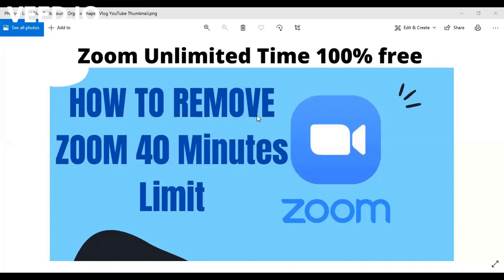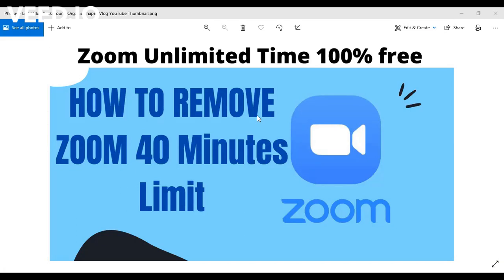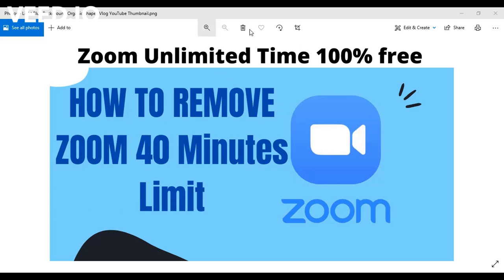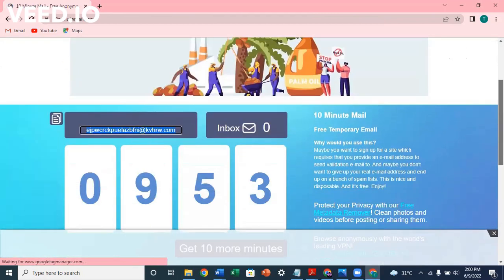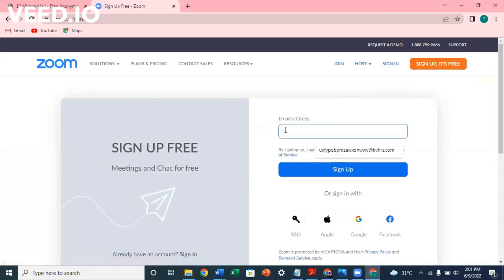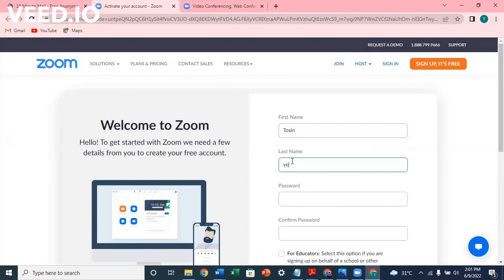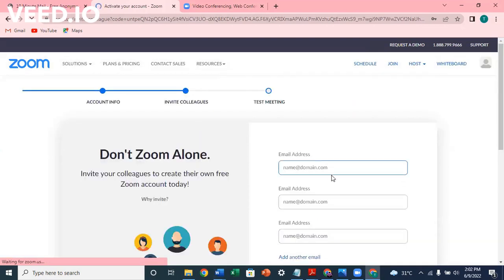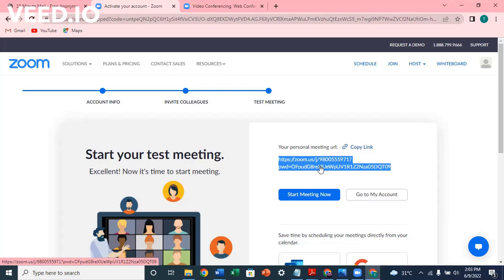How to extend zoom meeting time limit 2022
In this tutorial, you would learn how to remove zoom time limit, so you can use it for free without purchasing the pro version
zoom 40-minute limit removed 2022

I have made the updated version of this video, if you want to find out the best zoom alternative watch the video below